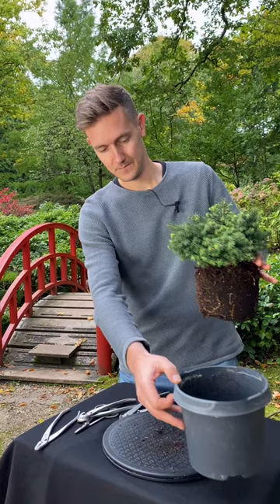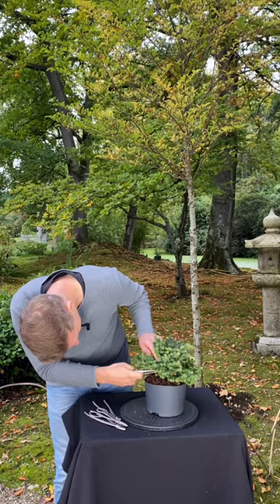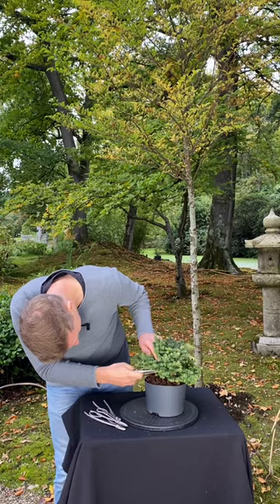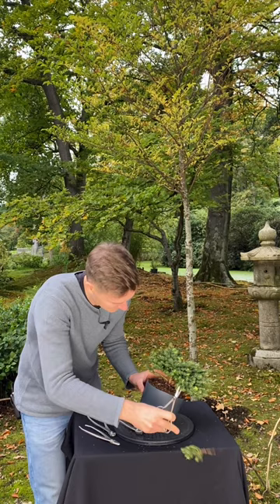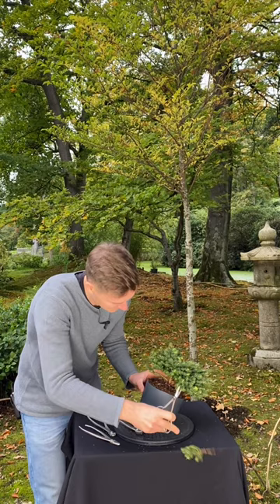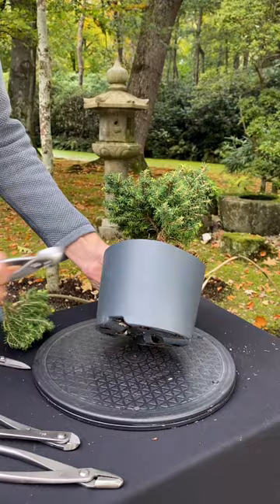DIY: Make a Picea Bonsai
In this short video we show you how to make a Bonsai yourself.

If you want to learn more about Bonsai, consider enrolling in one of our Online Bonsai Courses. For the curriculums and free lectures, go to: